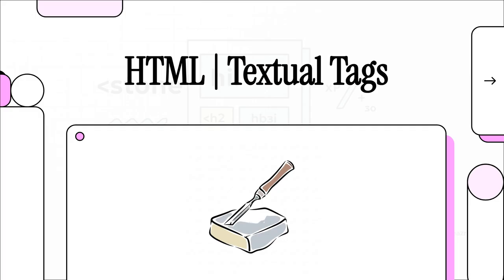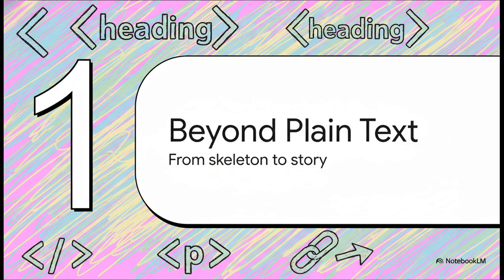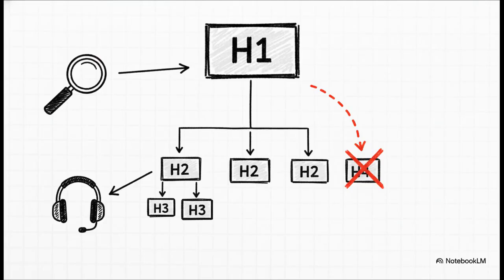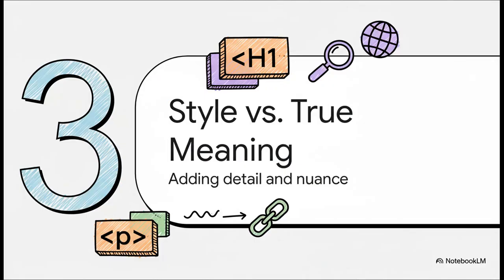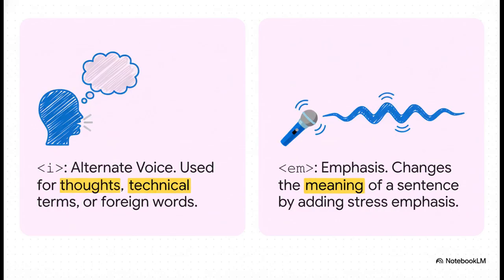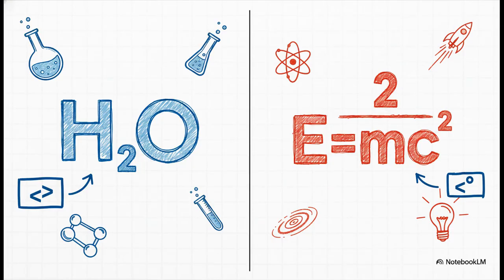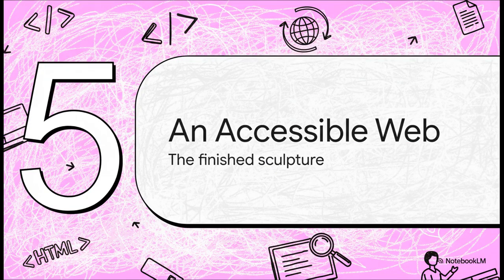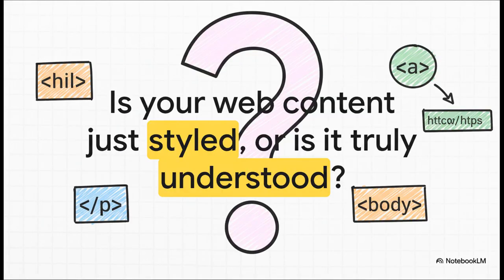HTML | Textual Tags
Learn how to turn raw text into readable, structured content with HTML text tags.
In this video, we cover paragraphs, headings (H1–H6), line breaks, emphasis vs style, and links —the elements that give your web pages real meaning and accessibility.
Master semantic HTML and build content that both humans and search engines understand.

🕒 Timestamps / Chapters
00:00 | Intro – From Skeleton to Story
01:00 | Why Plain Text Isn’t Enough
02:30 | Paragraph Tags p
03:30 | Heading Tags (H1–H6) and Hierarchy
06:30 | Accessibility & Screen Readers
08:00 | Title Tag and SEO Basics
09:30 | HR – Thematic Breaks
10:30 | Meaning vs Style – Semantic HTML
12:00 | Bold vs Strong, Italic vs Em
14:00 | Specialized Tags – BR, PRE, Sub, Sup
16:00 | Anchor Tag a and Hyperlinks
18:00 | Accessibility & Semantic Structure Recap
19:30 | Next Step – Grouping with Div and Span
20:00 | Outro – Map Your Path. Build Your Career.